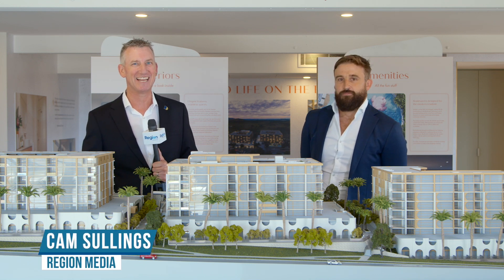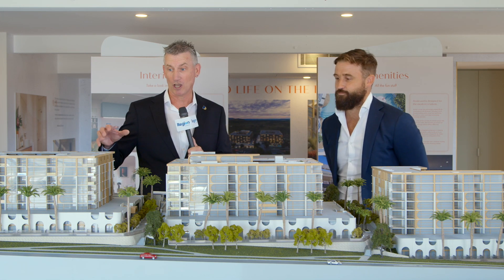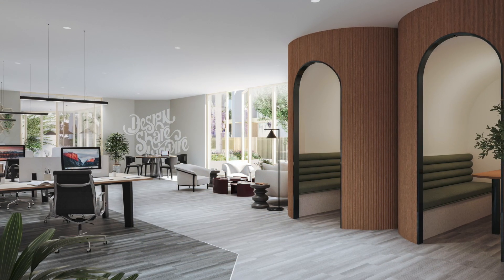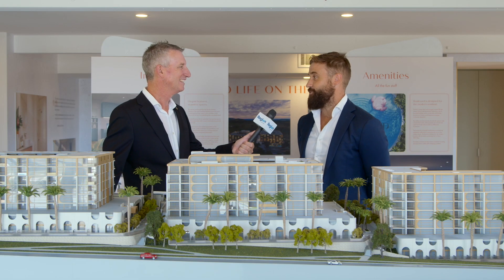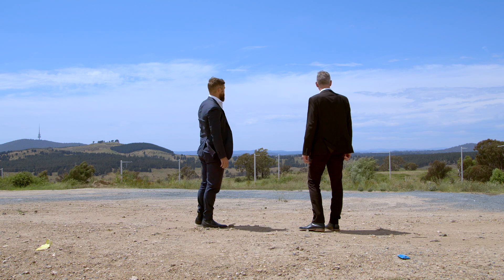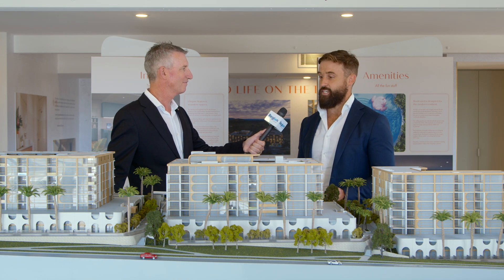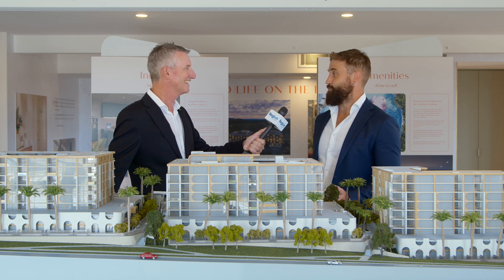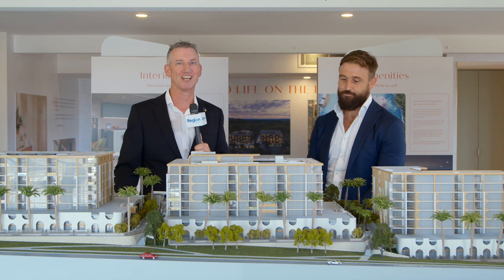The Boulevard Denman Prospect - project feature preview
The Boulevard - Denman Propect offers a range of affordable 1, 2 and 3 bed apartments, available off the plan right now. The stunning development features landscaped gardens, pool, co-working space and a top floor, 20-seat community dining room with sweeping views of Canberra. Cam Sullings spoke to James Herbert from LJ Hooker Project Marketing ACT to find out more.